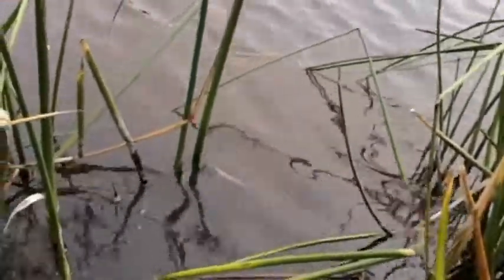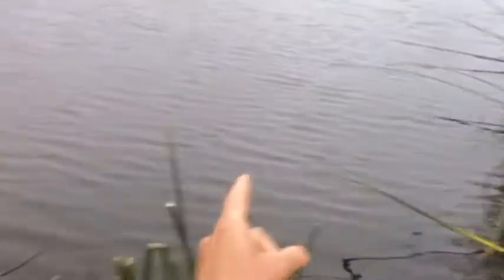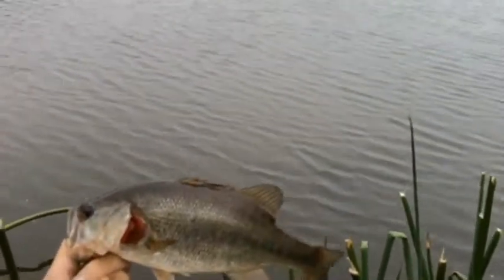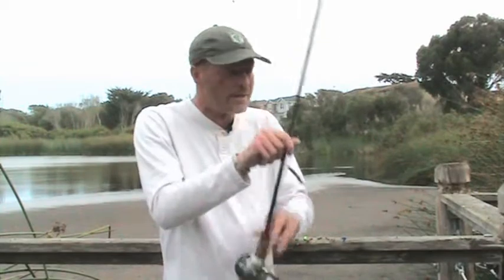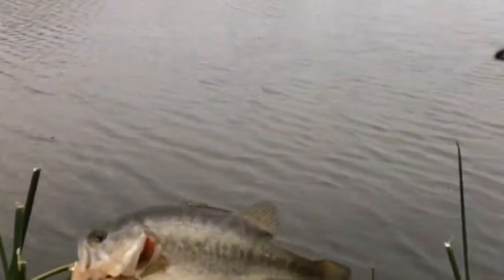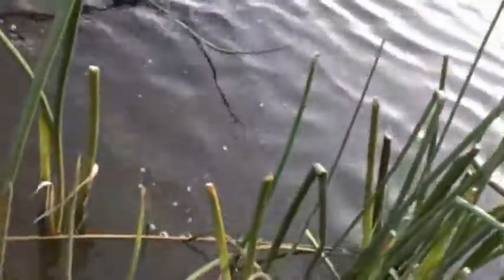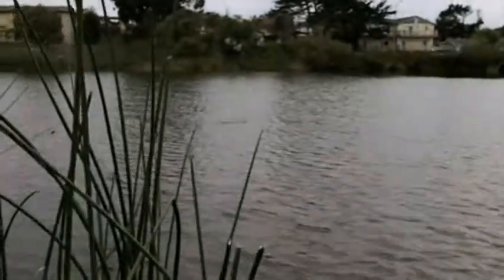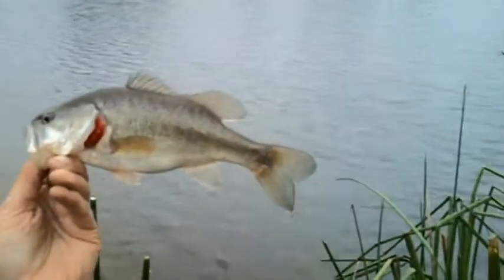Catching summer bass at Loche Paddon. Central Coast Bass fishing shows.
Central Coast bass fishing shows, shows where we go out and catch bass and let you know how we do it. Had a good drop shot bite going so decided to do some filming. Available now CCB custom baits. Baits that work! To download all our videos as a quality divx visit centralcoastbass.com Also check out our blog. we fish almost everyday and blog about our adventures. Go to centralcoastbass.com and click the link at the bottom of our homepage.